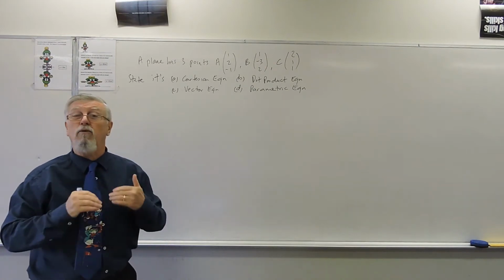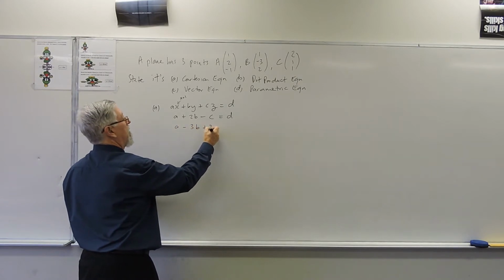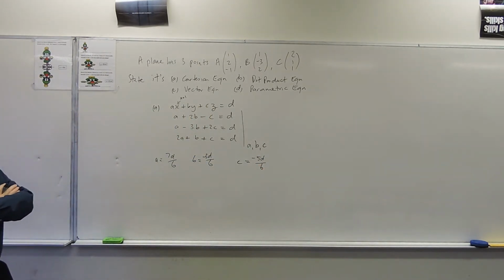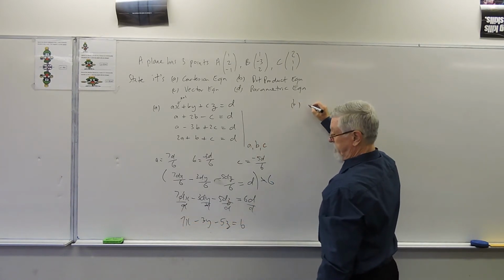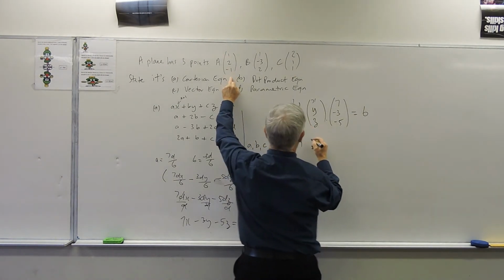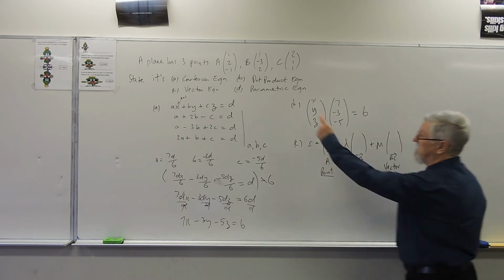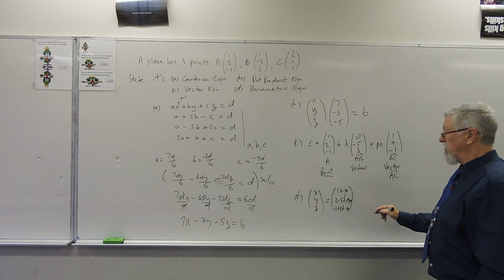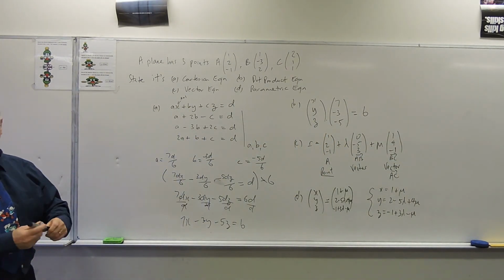Vectors 3D 09 Equation of a Plane in 4 Forms Given 3 Points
3-Dimensional Vectors are for the highest level Year 12 Australian Specialist Maths / NSW Maths Extension 2 courses. Vectors are also common to many university courses, where some students did not cover vectors at school (Those who did not study the Specialist or Extension courses), and many students traditionally struggle with the concept and understanding of vectors.

This changes between some of the forms of writing the equation of a plane.